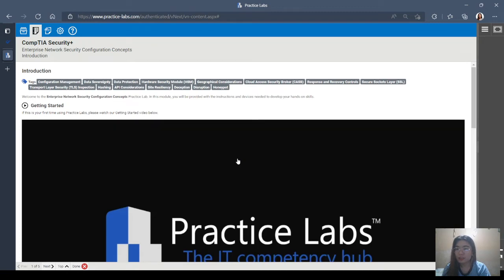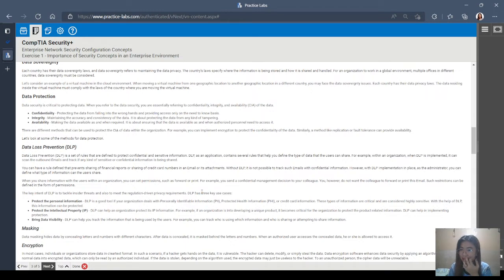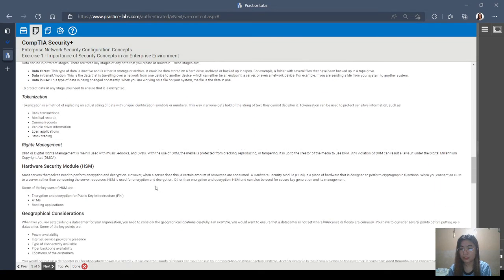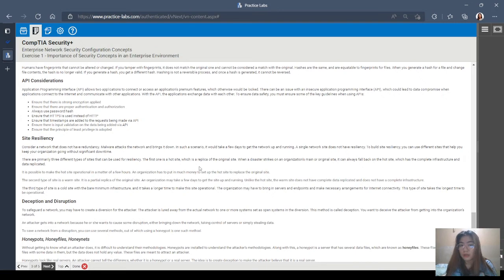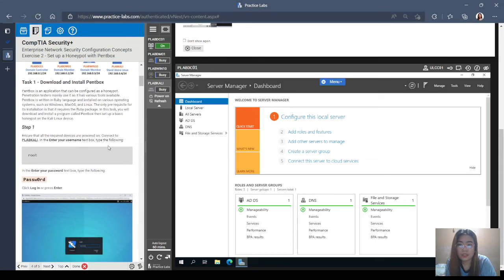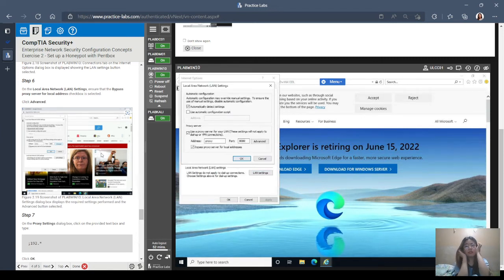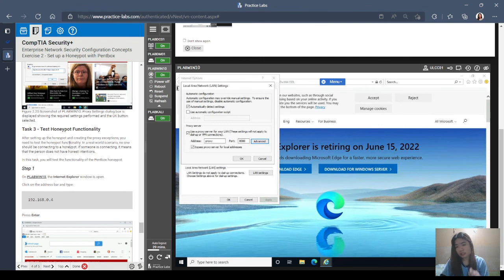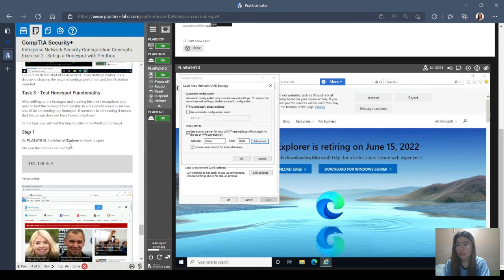6 Enterprise Network Security Configuration Concepts